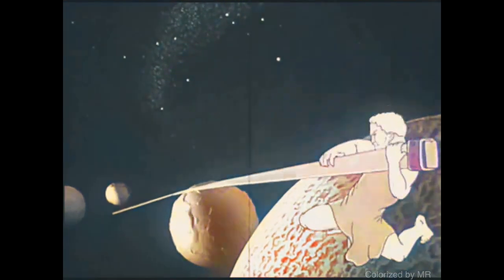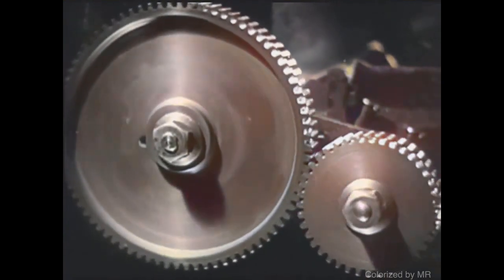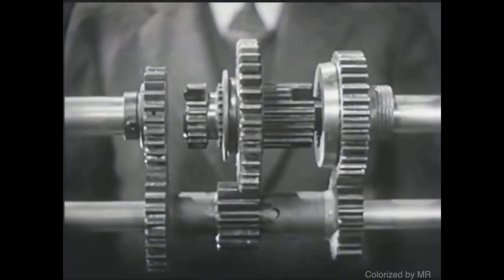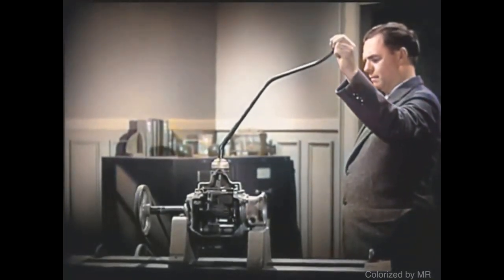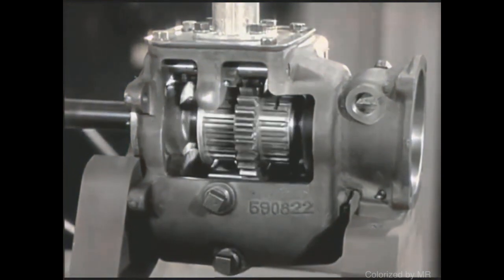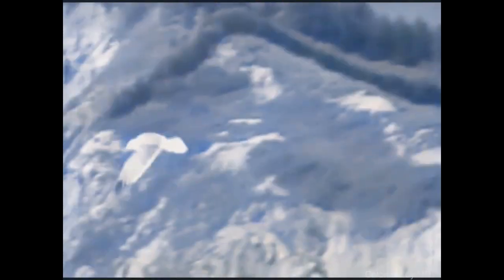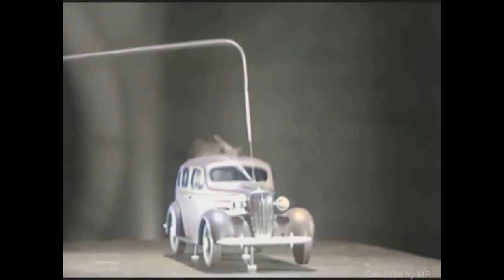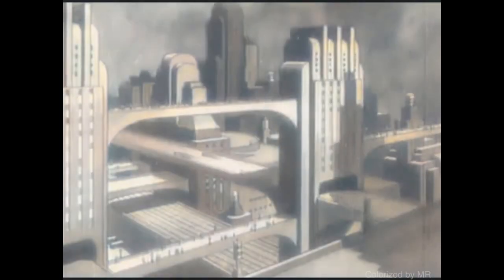Spinning Levers - 1936 Chevrolet film (in Color)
This film tells the story of how a manual transmission works. 1936 General Motors film - Chevrolet division.
This film has been colorized.

Producer: Jam Hardy